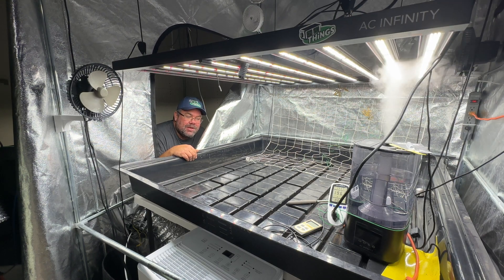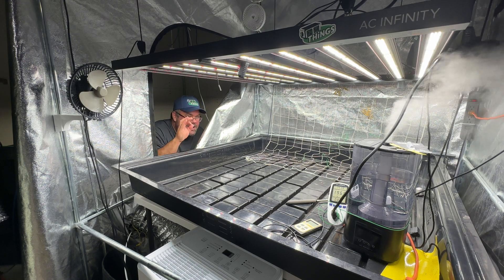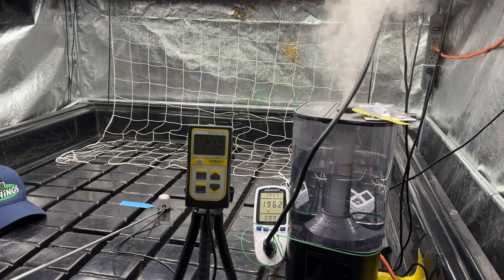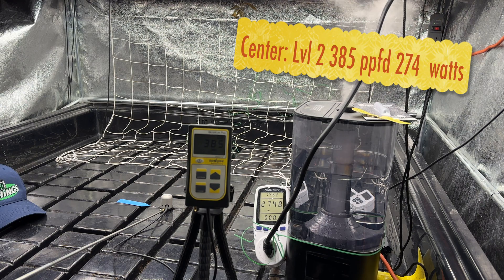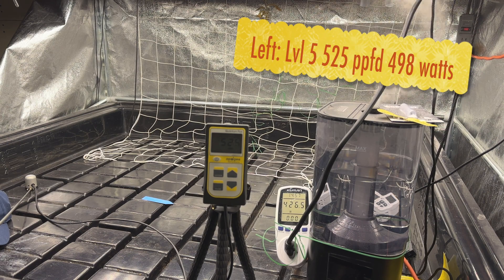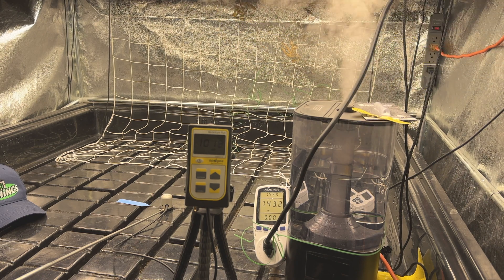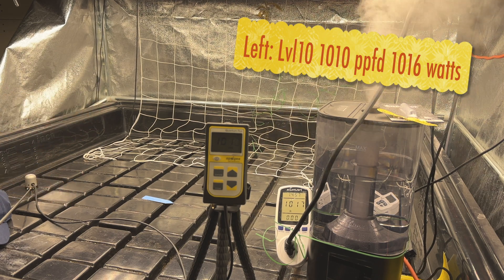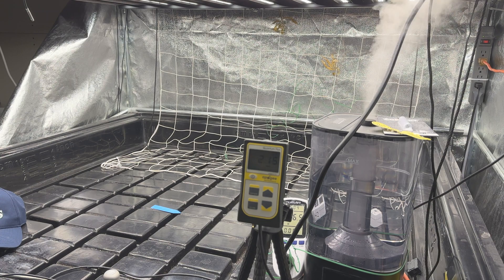AC INFINITY IONFRAME EVO 10 PAR/Wattage data at 24 inch in 5x5 tent and 4x4 tray (4K)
Amazon US
Amazon Canada
Amazon Germany
Amazon UK
eBay Store

IONFRAME EVO10, SAMSUNG LM301H EVO COMMERCIAL LED GROW LIGHT, 1000W, 5X5 FT PAR readings at 24 inches.

Features Samsung LM301H EVO LEDs each rated at 3.14 µmol/J PPE, the highest efficiency of LM301B, LM301H, and Bridgelux 3030 chips.
Programmed with schedule controls, sunrise/sunset dimming, and 10 brightness levels; UIS™ platform-compatible for WiFi app control.
Bar-style fixture with algorithmically spaced diodes optimized for even coverage, deep canopy penetration, and hotspot reduction.
Passive cooling LED driver is removable to balance heat dissipation; also supports daisy-chaining with up to 80 grow lights.
7 x 7 ft. Veg. Coverage | 6 x 6 ft. Flower Coverage | Samsung LM301H EVO Chips | 3710 Diodes | 1000W | 2146 PPFD | ETL Cert. 5021417

Designed with smart controls and precision vapors to obtain optimal humidity levels for plant growth.
Next-gen EC ultrasonic vaporizer can reach up to 10 levels of humidity for fine-tuned moisture control.
Corded sensor probe and extendable tubing enable the humidifier to be positioned outside the grow tent.
Features smart humidity and timer programming, hideable backlit display, and auto-start with backup memory.
Connects to UIS controllers for dynamic climate triggers, grow cycles, scheduling, alerts, and app control.

For power timers Can USA
Apera ph pen US
RO filter fittings/hoses US
5 Hash bag set US